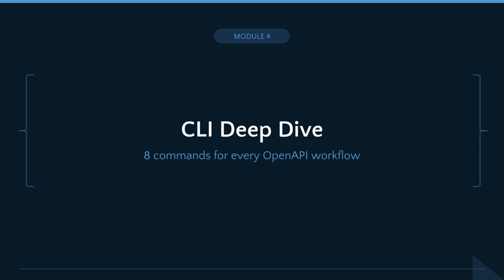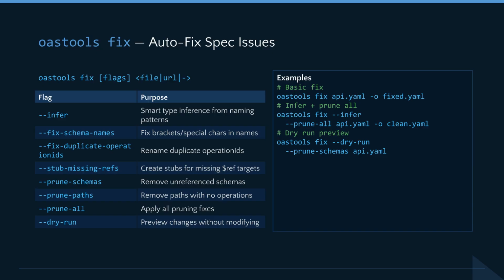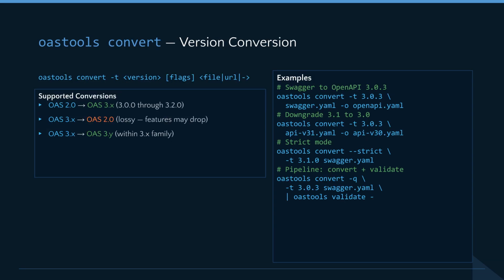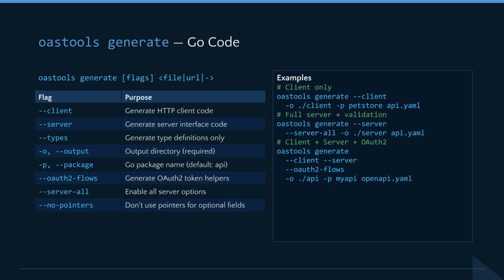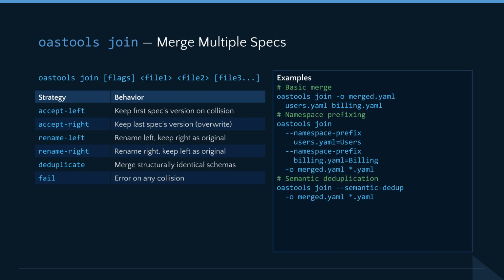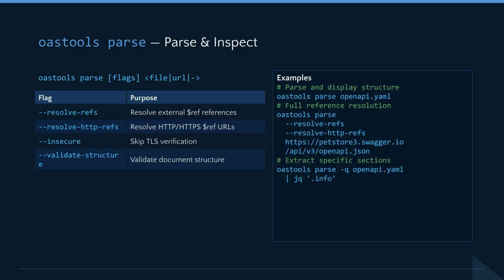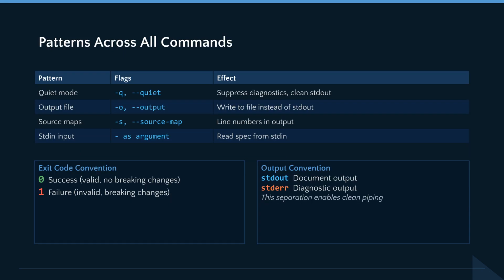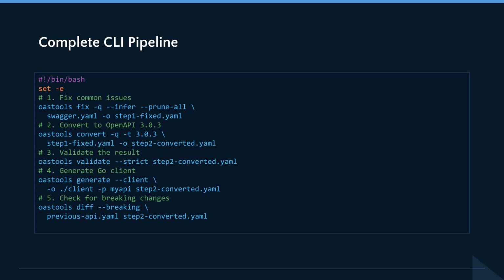04 — oastools — CLI Deep Dive